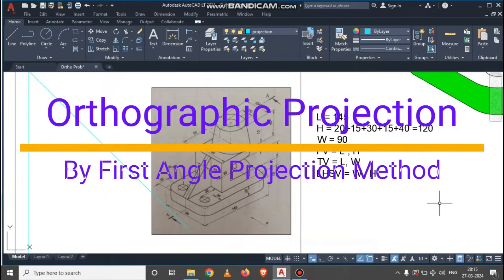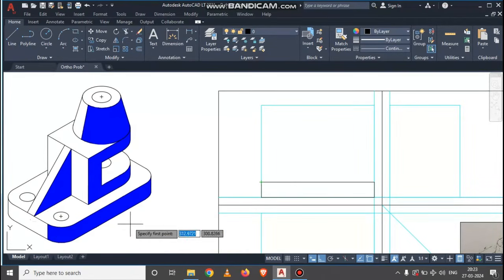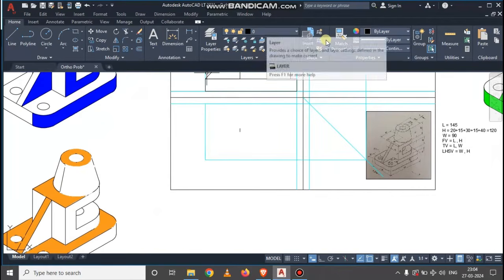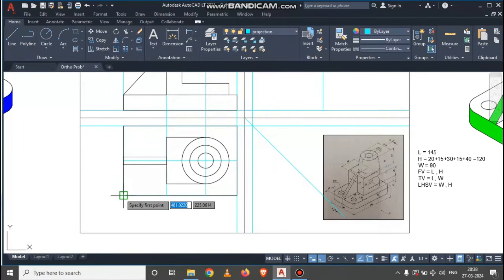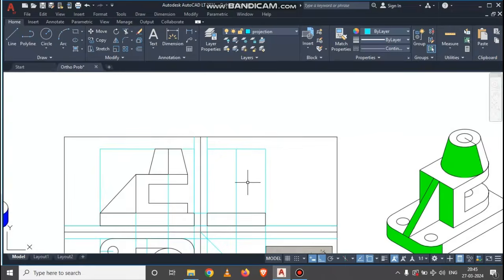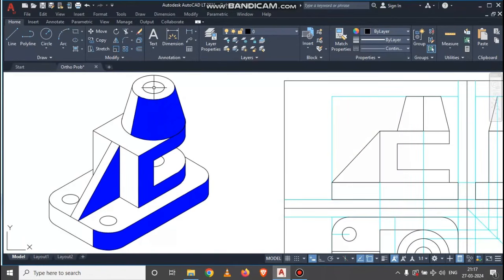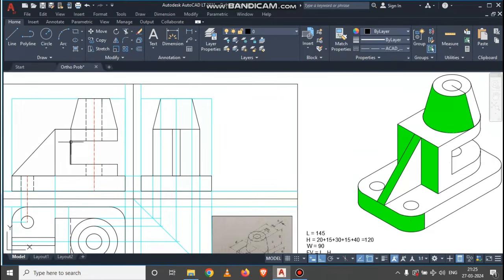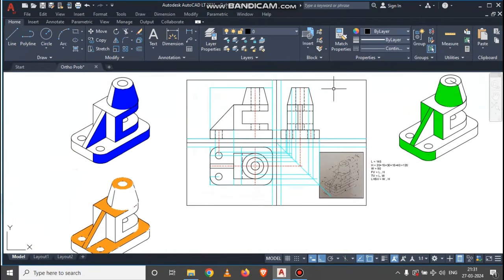Orthographic Projection Problem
This will help you to understand how to draw FV, TV and LHSV projection for given 3D object by First angle projection method.